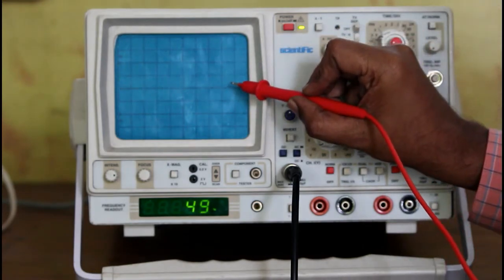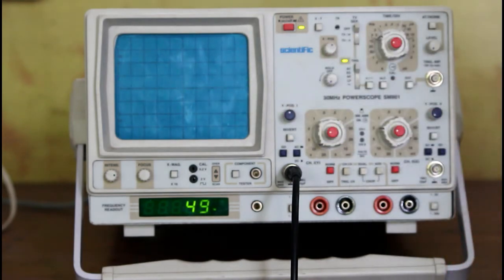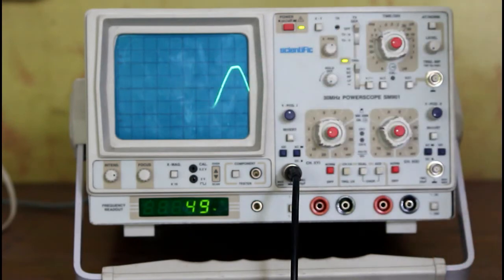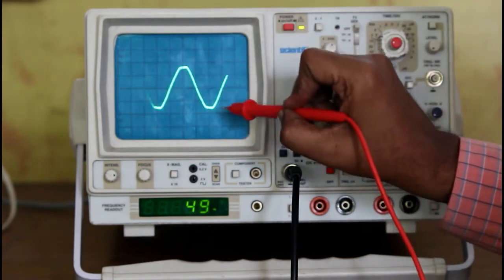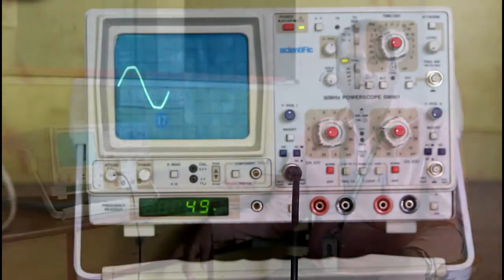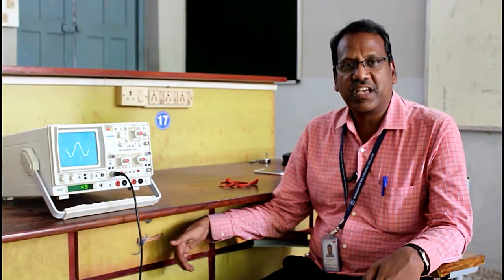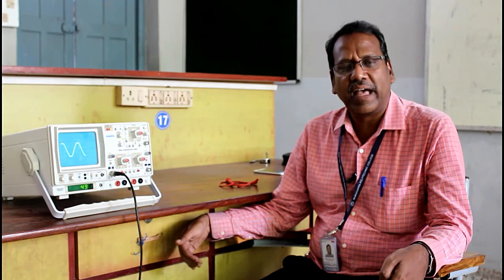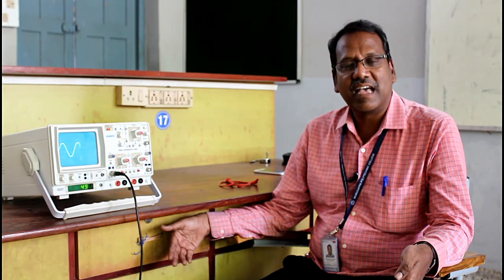Usage of Cathode Ray Oscilloscope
How to use a CRO